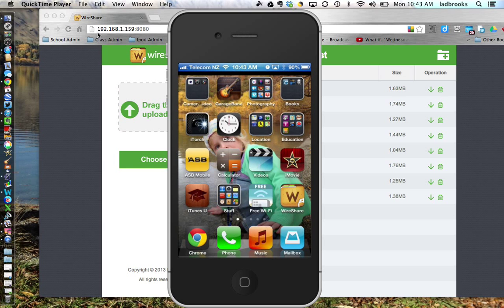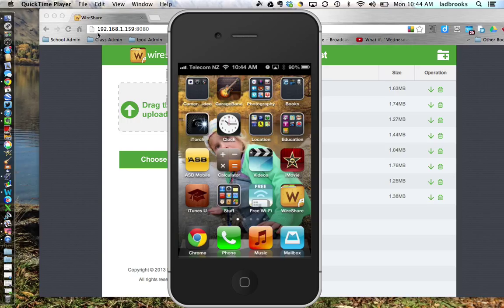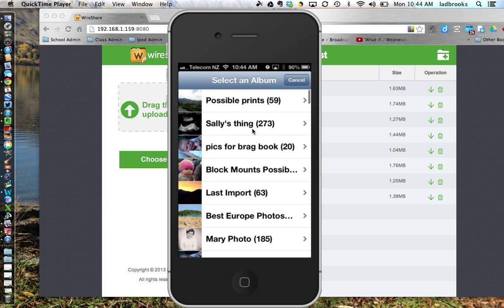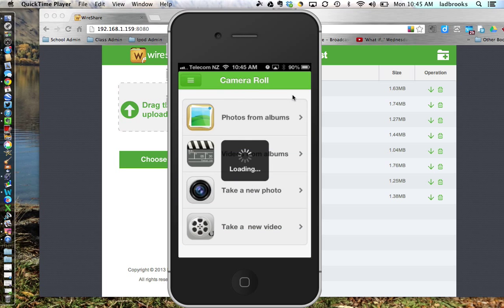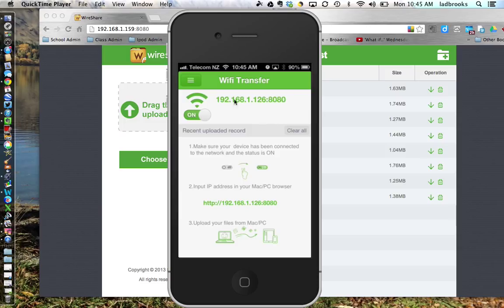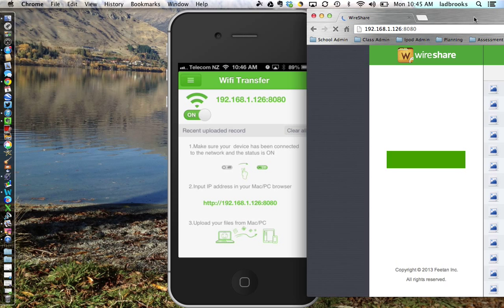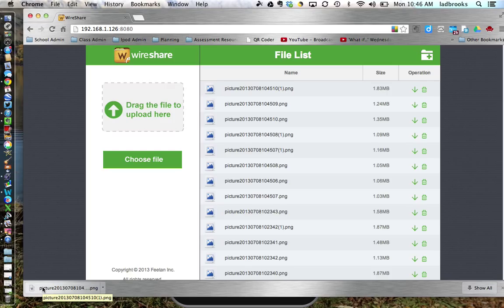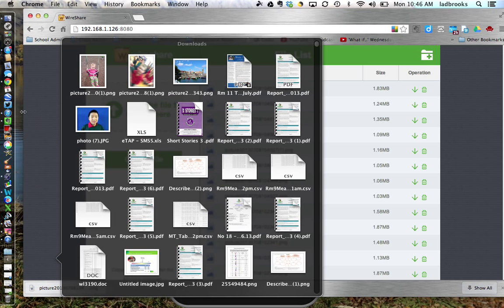Using Wireshare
Wireless transfer photos from device to laptop